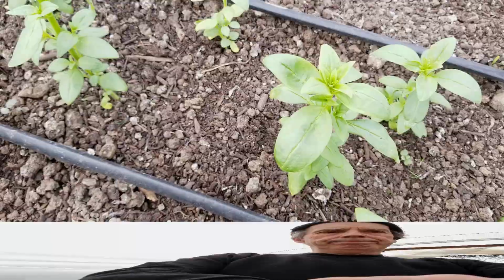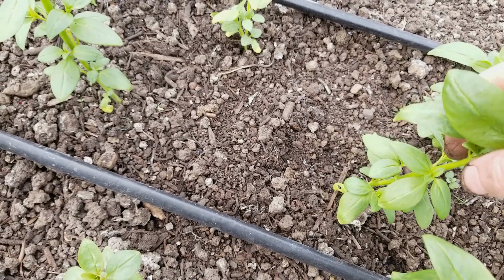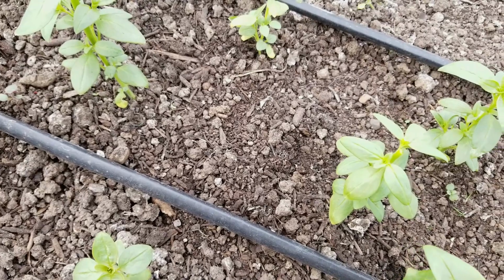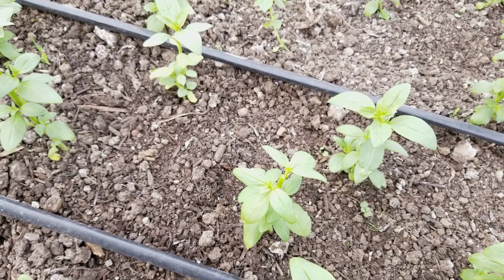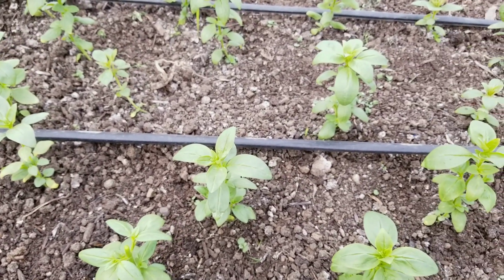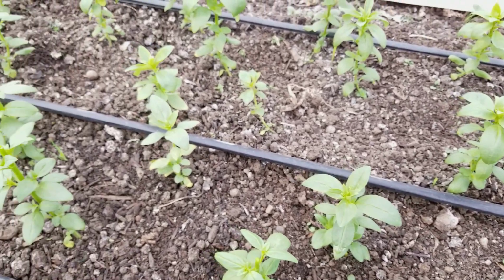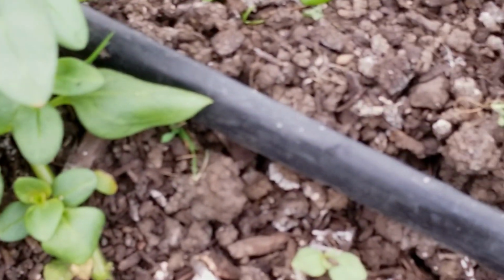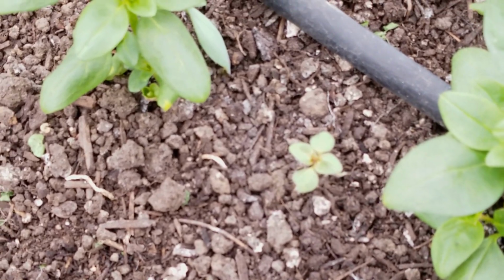To Pinch is a Snap!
In this video we did a quick walk through on how and why we pinch our winter snaps to get  more production.  When this video was shot it was Feb  16,2018. These small snaps were planted from 3/4" mini-blocks in mid November. the pinching process will slow the harvest date down by 3 weeks depending on weather. However, our yield will be 3-4 times higher than not pinching!

Special tools: Forefinger & thumb!

These links or any purchases made following these links do not affect your buying costs or experience. These Amazon links help us to keep this content free and enables us to continuously improve our equipment. Many thanks in advance for all the support you can lend!